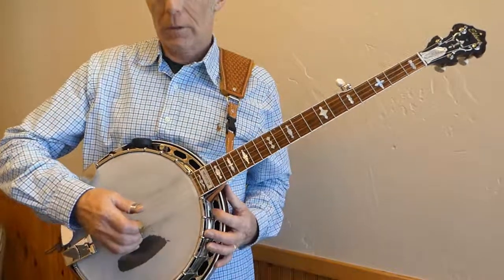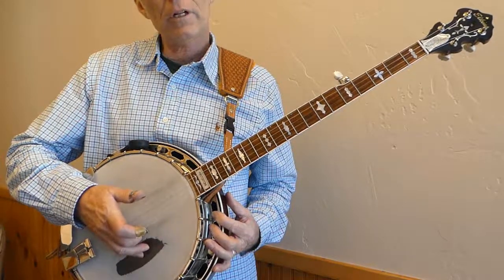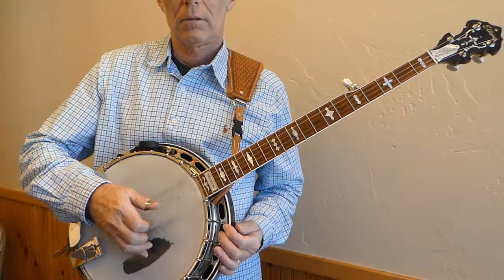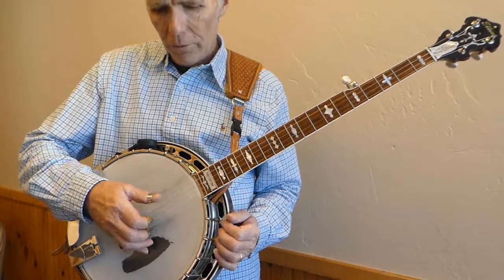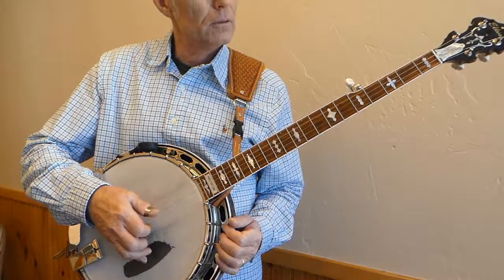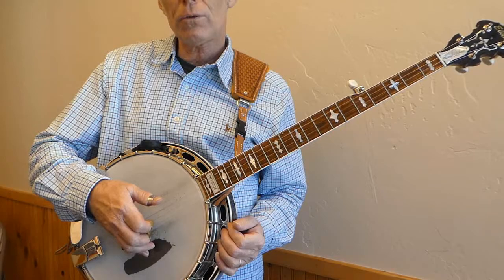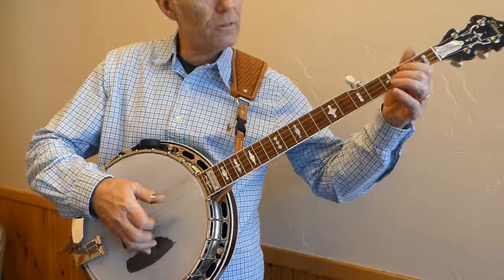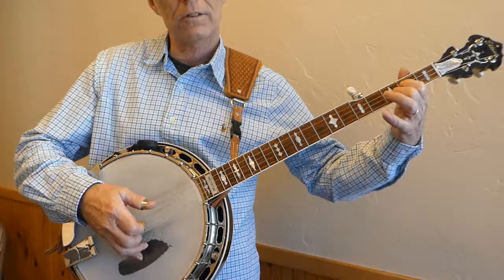2 AlternatingThumbRoll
The alternating thumb roll is a basic element of Scruggs style banjo. Practice it until you can play it smoothly, then work on increasing your speed.